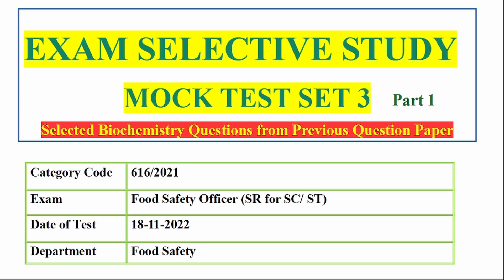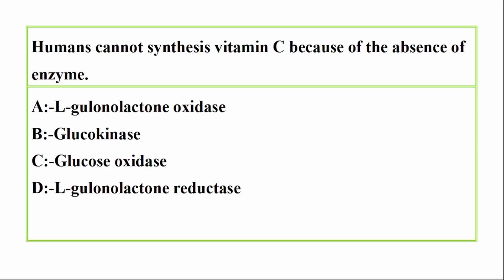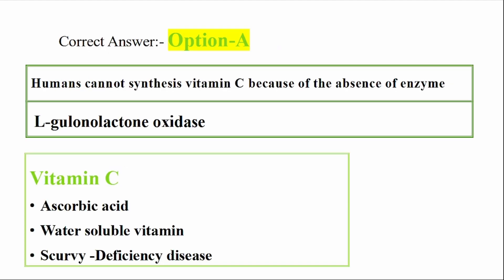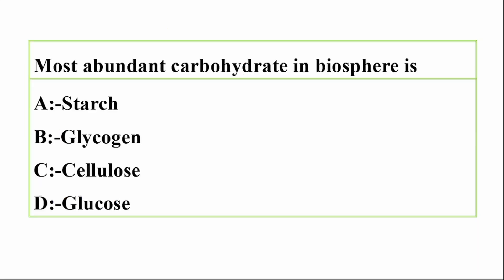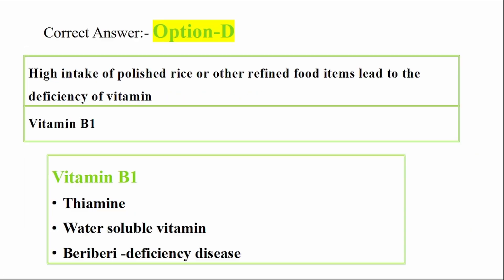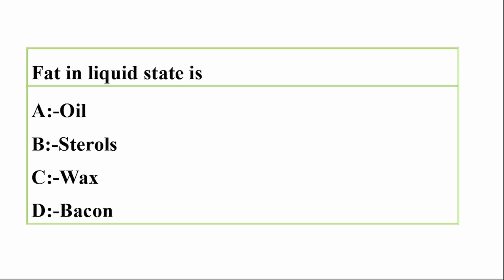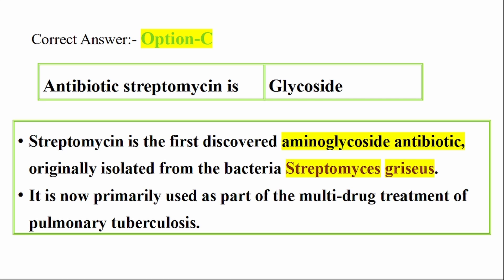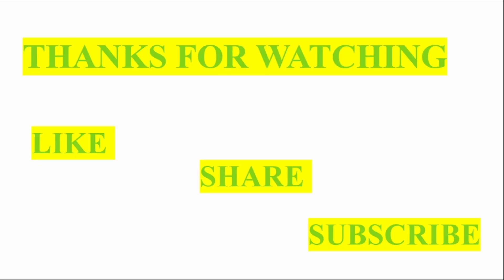Mock Test | Biochemistry Part 1| Junior Scientific Assistant Exam | University Assistant Exam | PSC